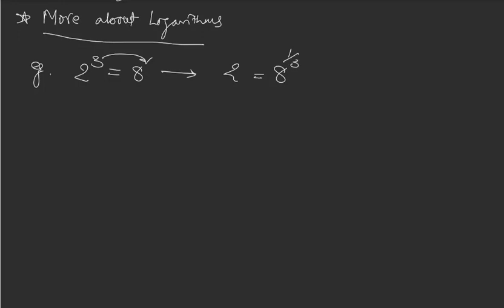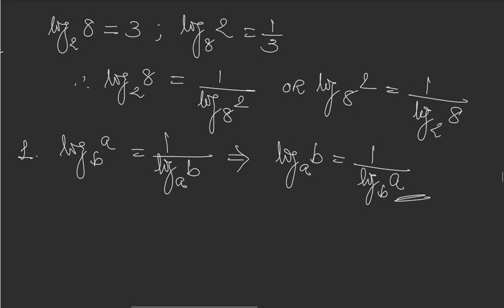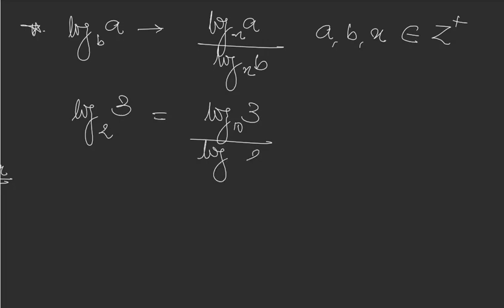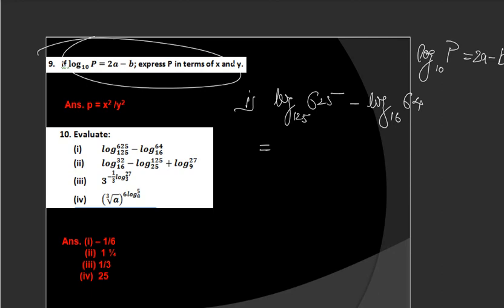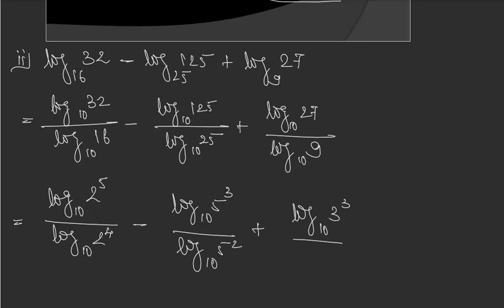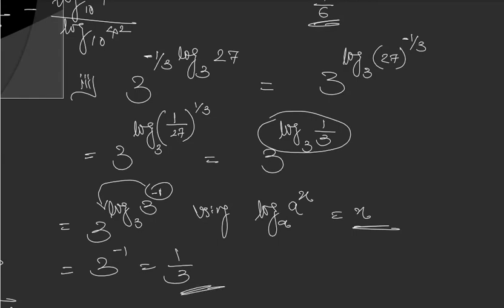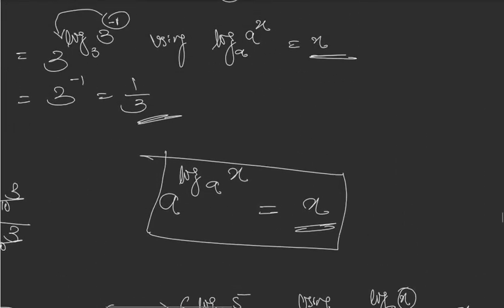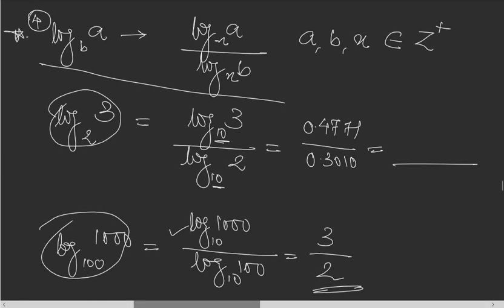IX ICSE - Maths ch#8 Logarithms - Part 4